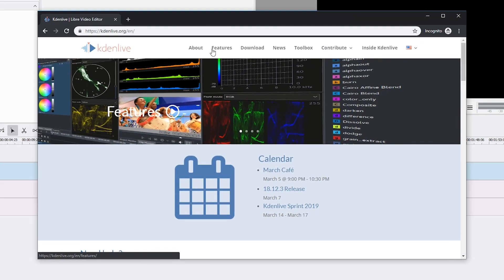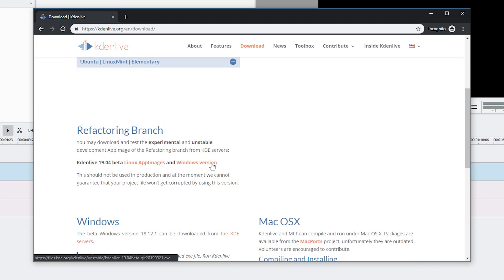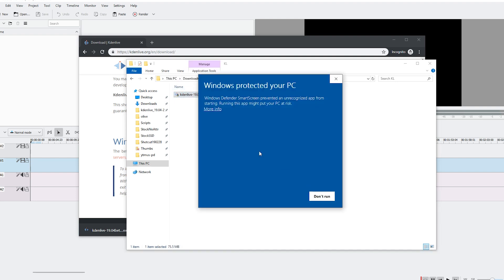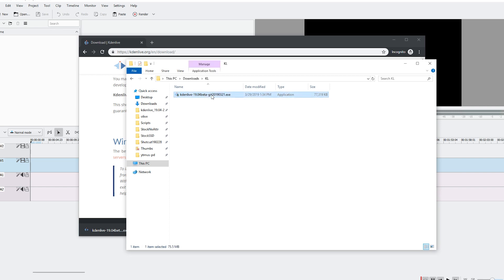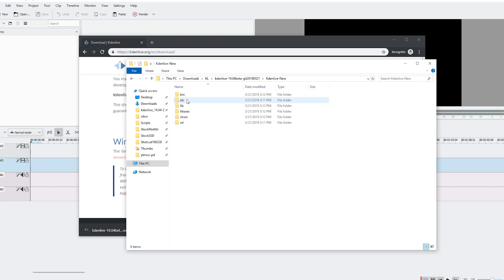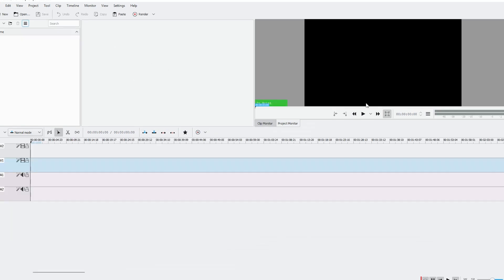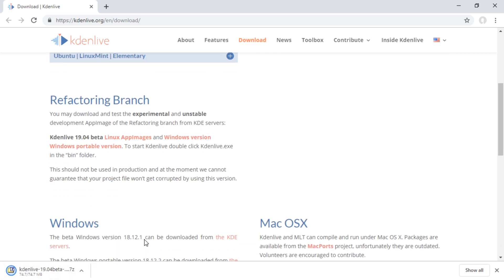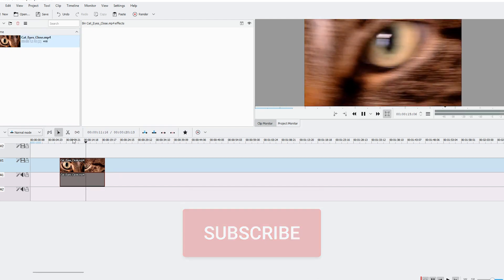How to Download and Run KDENLIVE on Windows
❗ Download the open source and free KDENLIVE video editor (no restrictions, no max resolution, no max length, no watermark, no logo) and get editing immediately. Also check out OLIVE